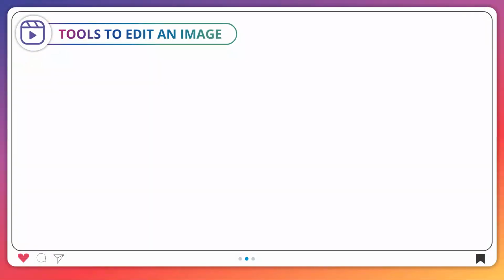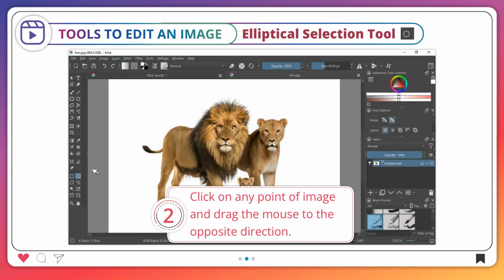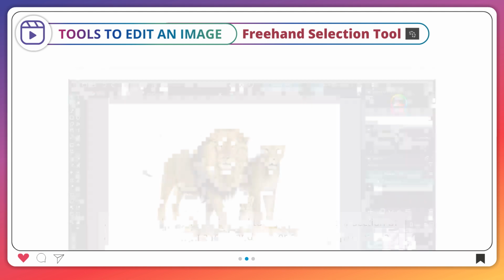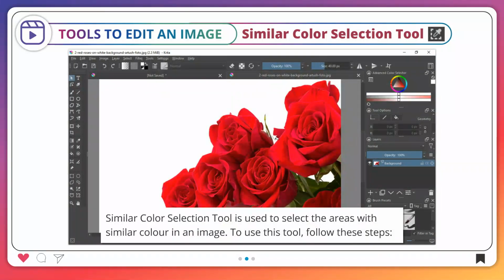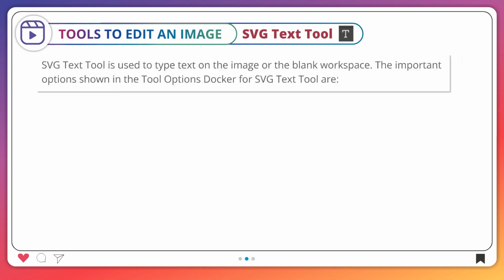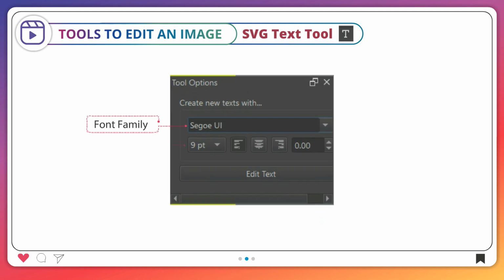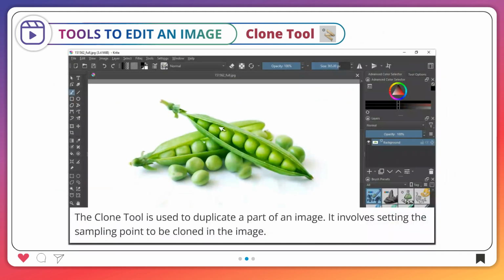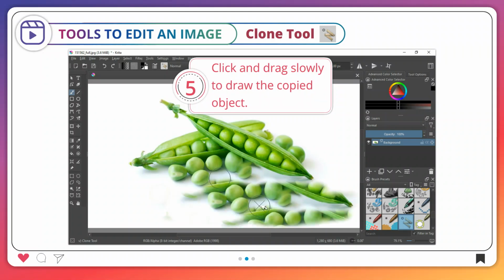𝐓𝐨𝐨𝐥𝐬 𝐭𝐨 𝐄𝐝𝐢𝐭 𝐚𝐧 𝐢𝐦𝐚𝐠𝐞 |𝐂𝐡 𝟎𝟐|𝐏𝐥𝐮𝐬 𝐕𝐞𝐫 𝟒.𝟎|𝐂𝐥𝐚𝐬𝐬 𝟎𝟖